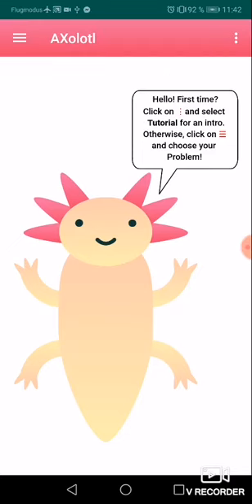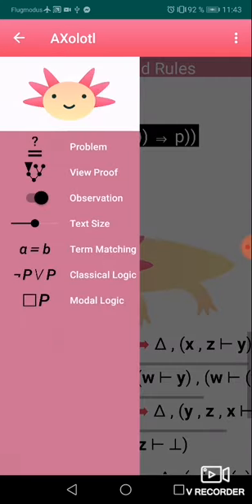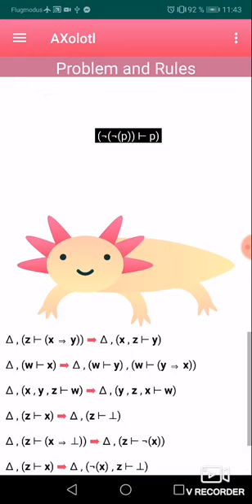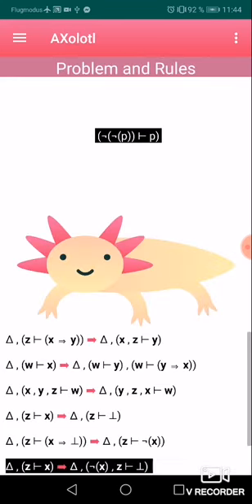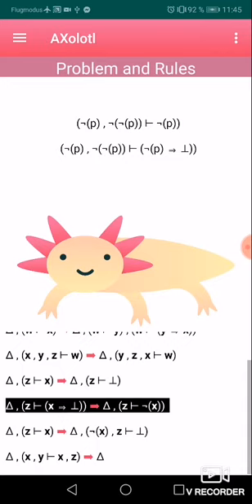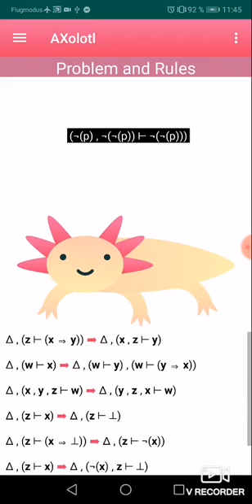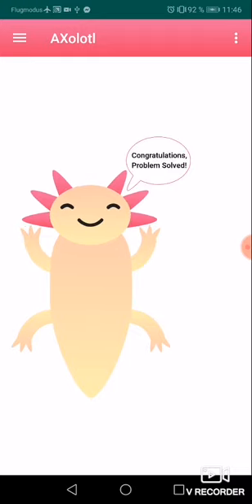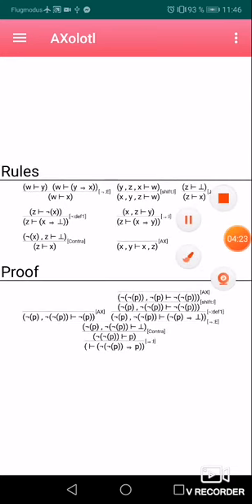Using AXolotl to Construct Natural Deduction Proofs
Another short tutorial video